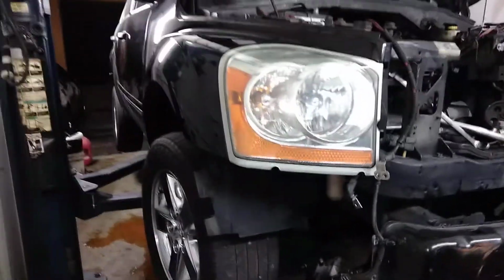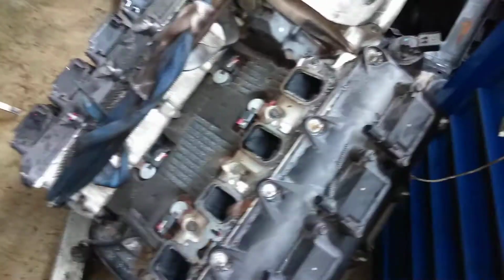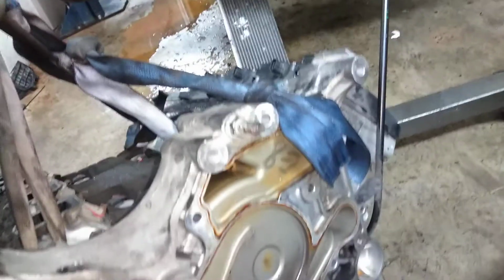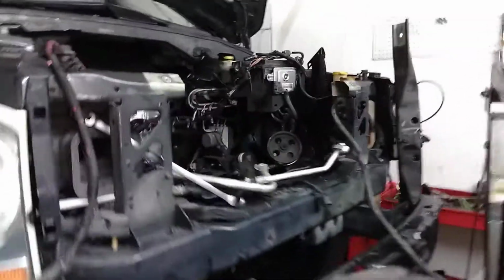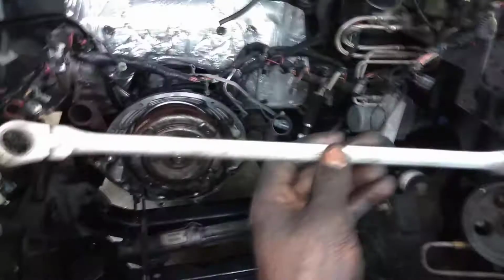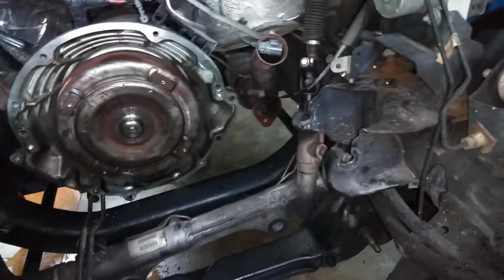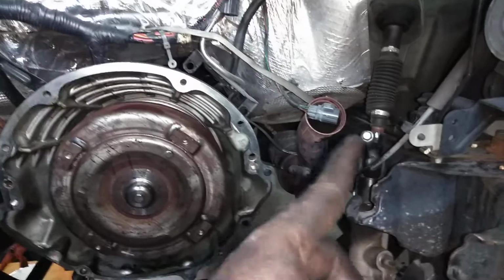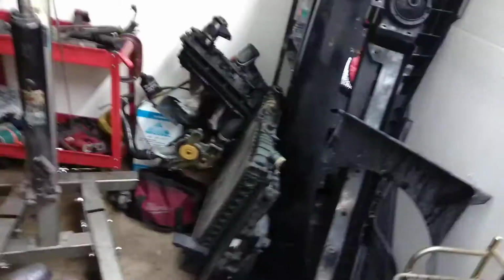2006 dodge Durango 5.7 engine replacement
Engine swap same thing as 2010 Durango Hemi motor